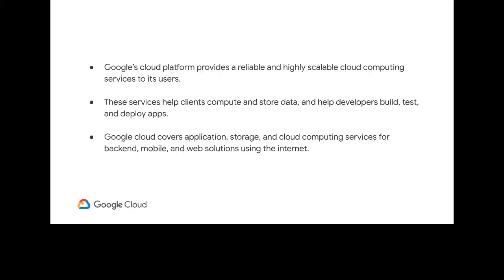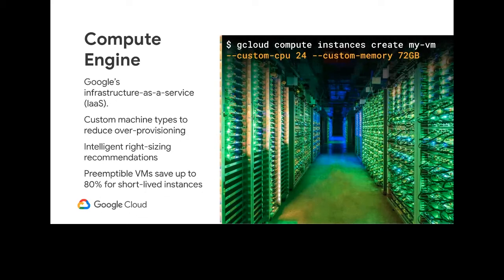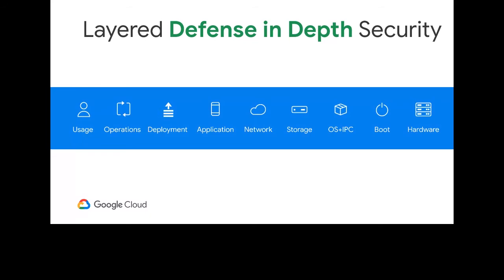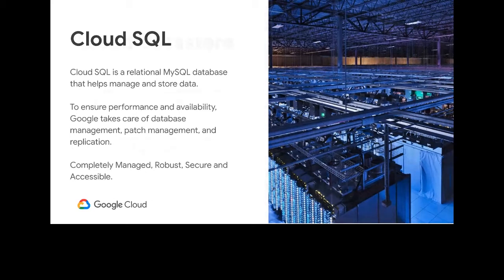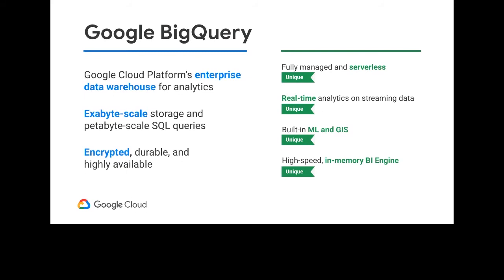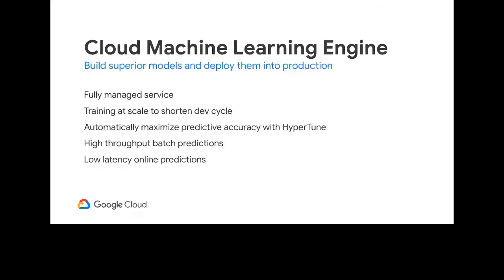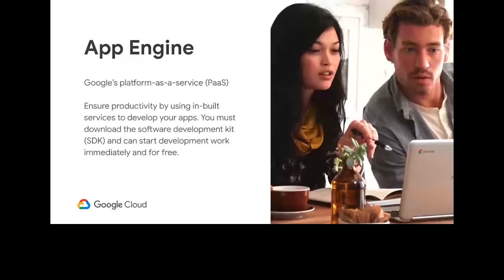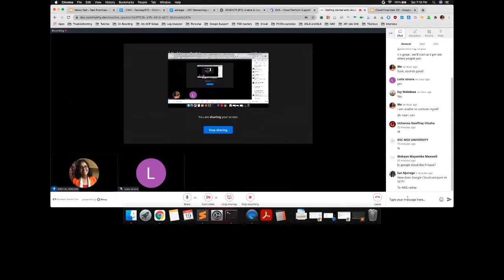Getting started with cloud computing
This a recording of our cloud computing session held on 19th of december.